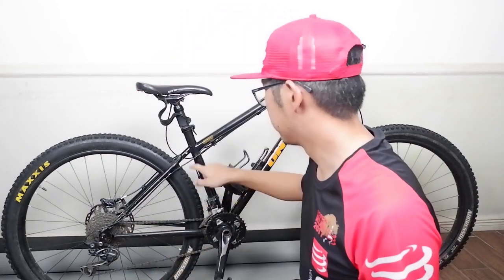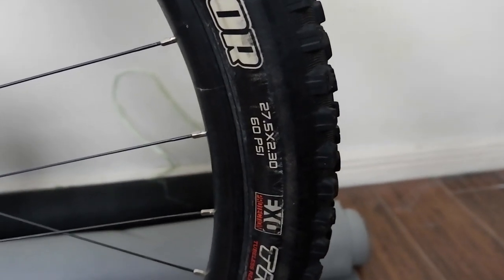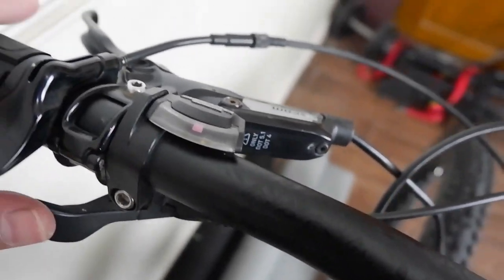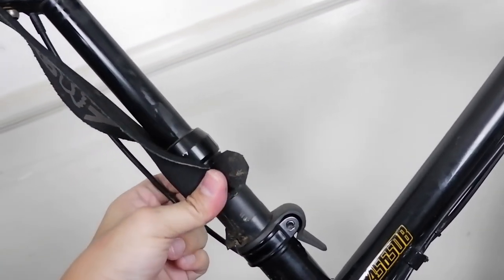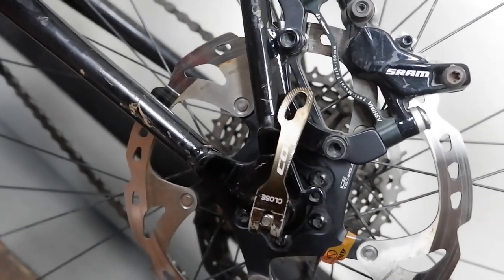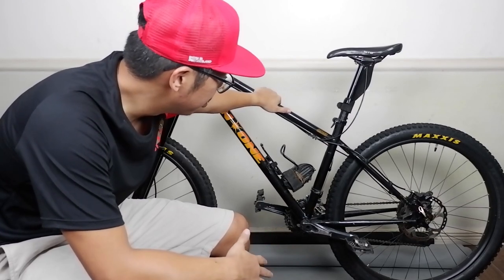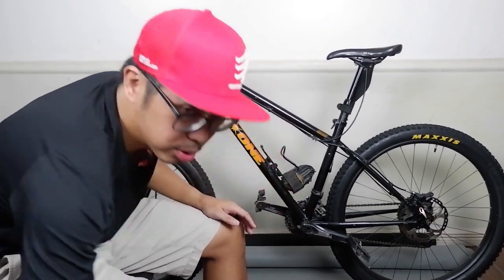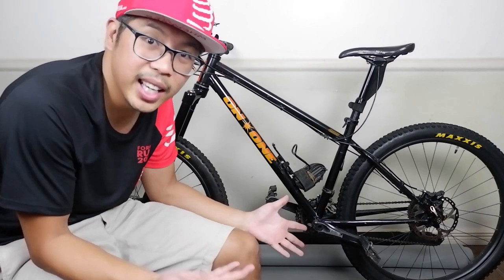On-One 45650B | Bike Check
Specification
On-one
Frame 45650B Chromoly Steel Frame
Size: Small
Fork: Sr Suntour Aion 150mm Travel, 34mm Stanchion
FD: SLX
RD: Deore Shadow
Crank: 38T, 26T
Cogs: 11t-36T
Brakes: Sram DB5 with Shimano Icetech Rotor 180mm
Handlbar: Sixpack 760mm wide
Grips: Oury Grips
Dropper Seatpost: Giant Contact Switch 125mm Travel
Tires: Maxies Aggressor EXO, TR 27.5 x 2.30 Front and Rear
Rims: All Tera 35mm Wide External
Saddle: WTB VOLT
Shitfers: 2 x 10 Deore